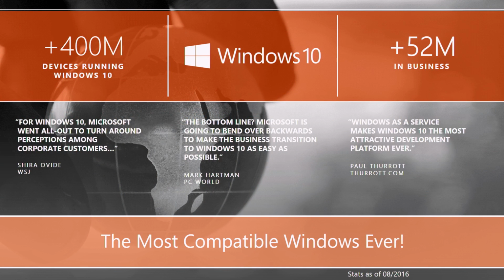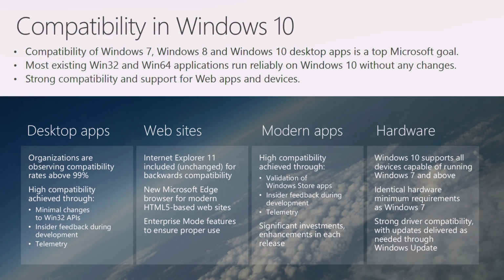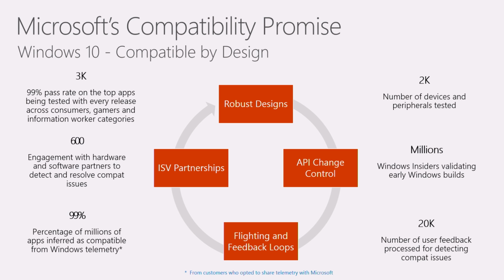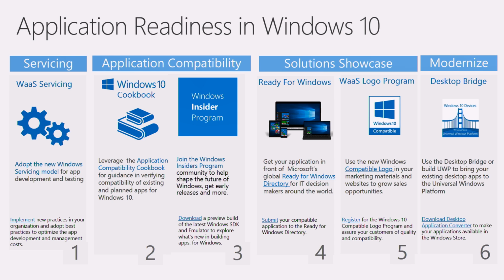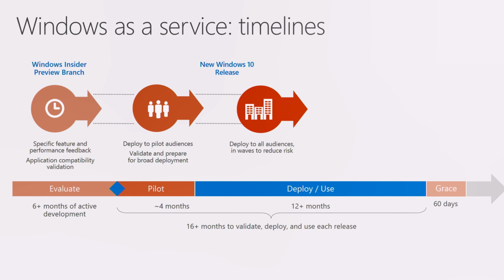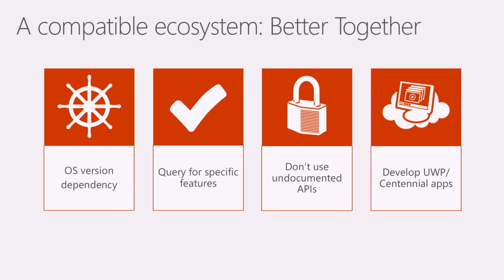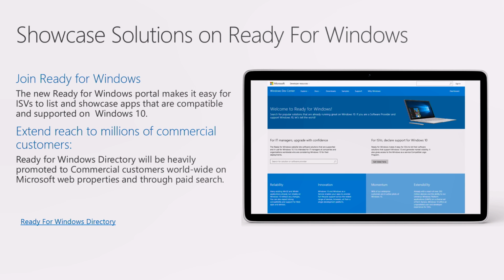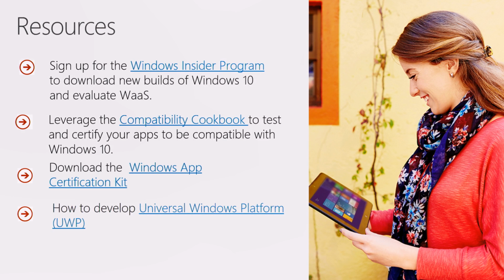Microsoft Ignite 2016 Develop and support apps in Windows as a Service